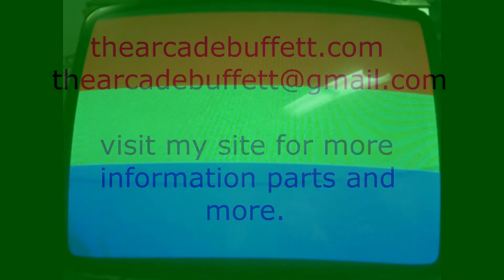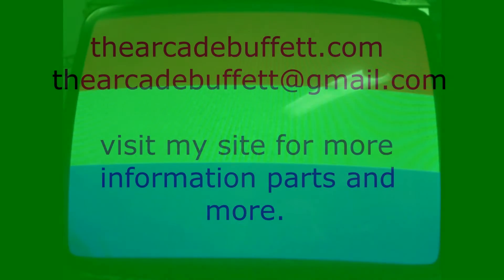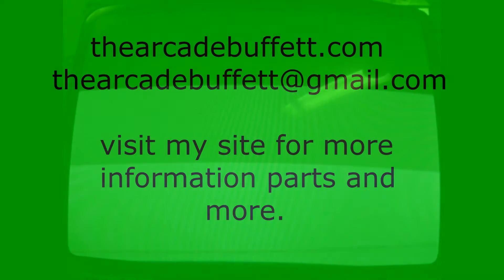25" K7000, TicoSneaks, KLOV.